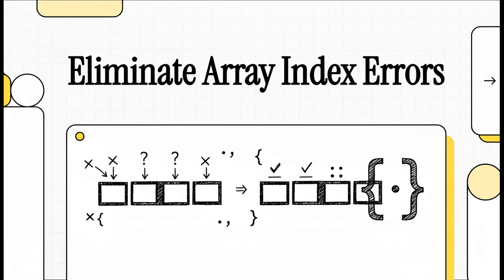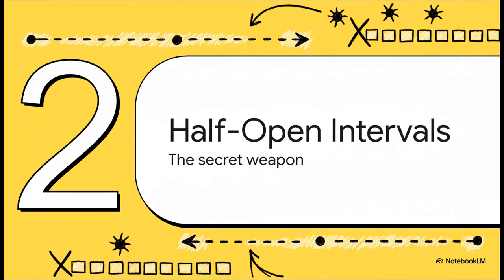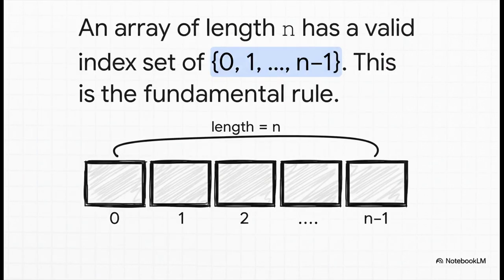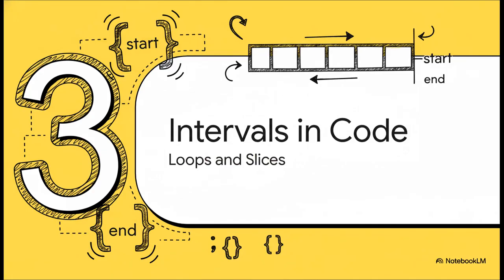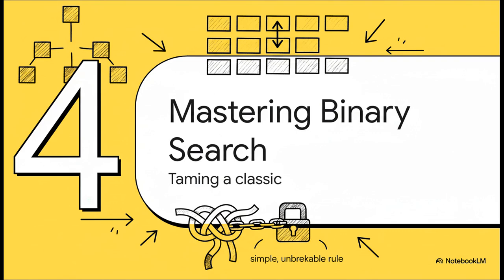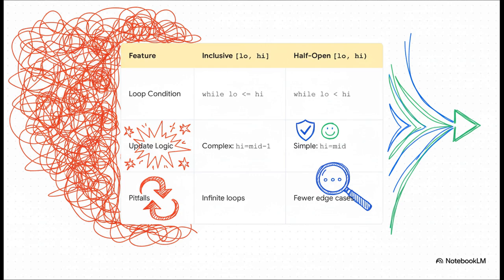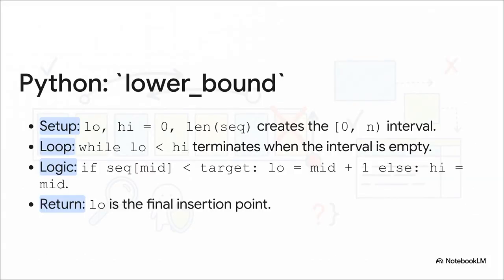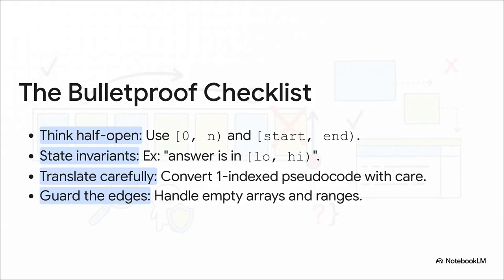Eliminate Array Index Errors